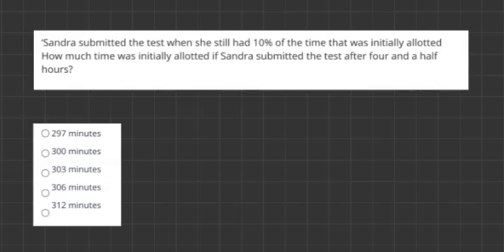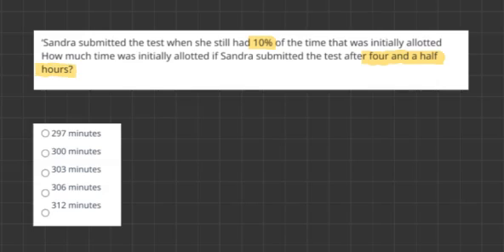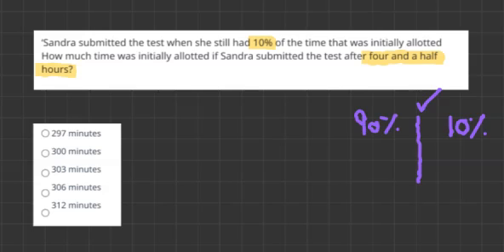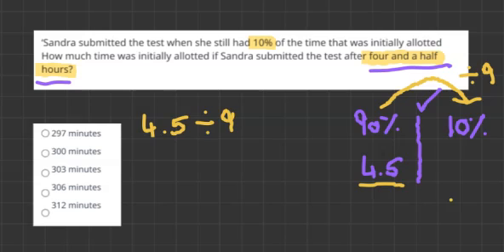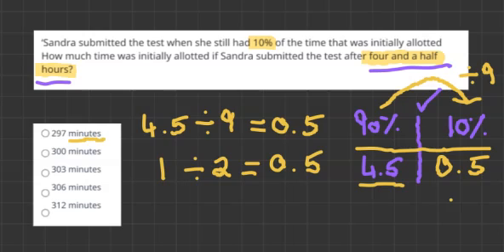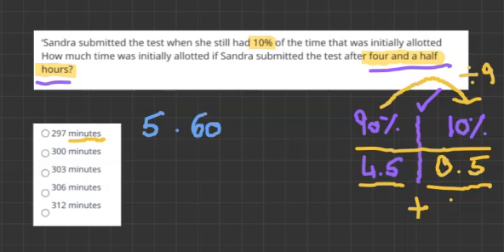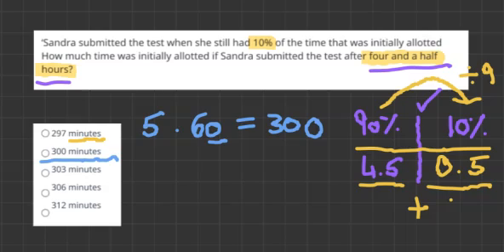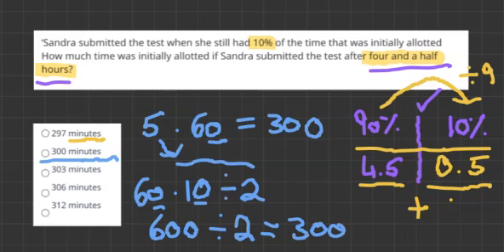CCAT Simulation 5 Question 32